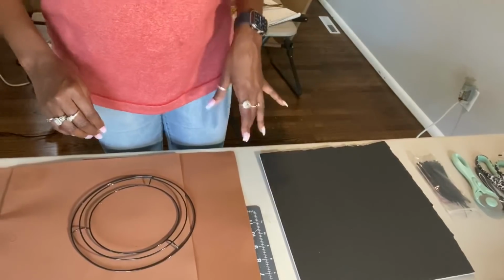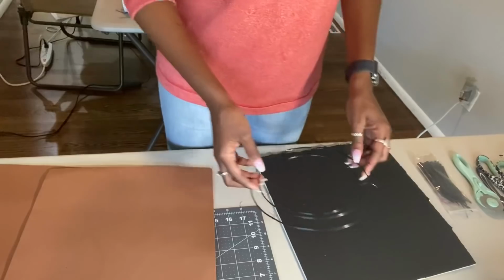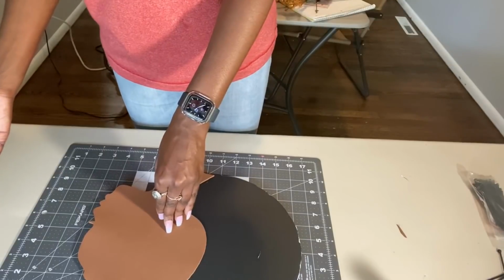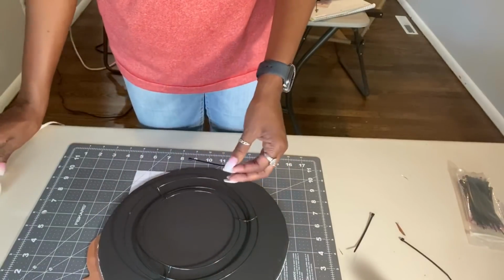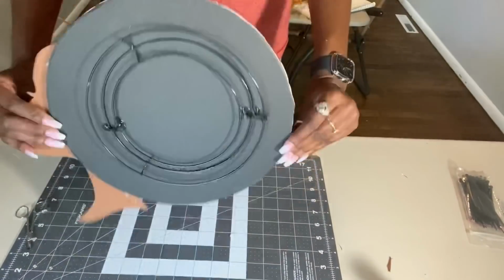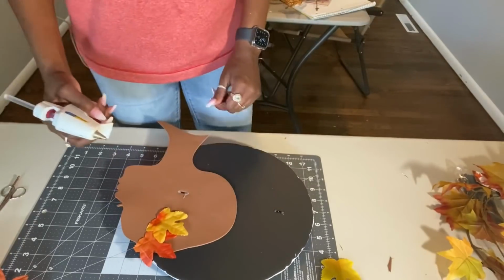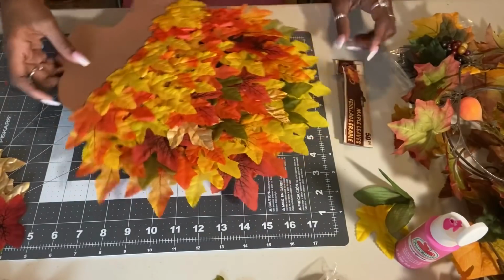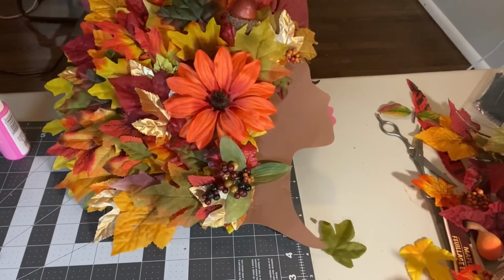Afro-Centric fall wreath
Afrocentric fall wreath utilizing fall colored leaves for this beautiful black silhouettes Afro! Harvest Diva